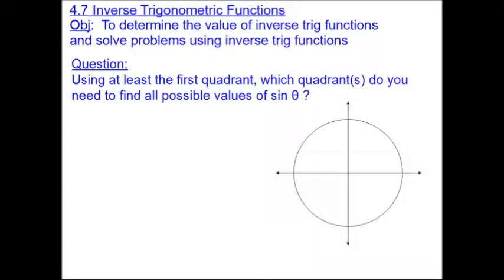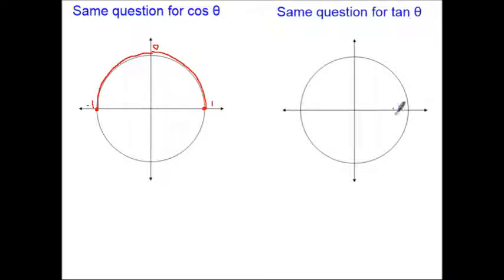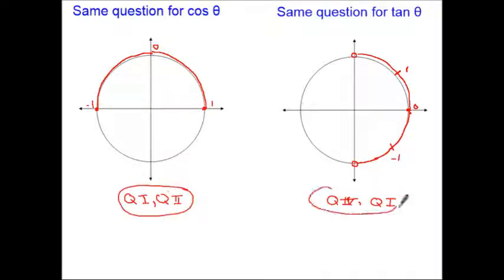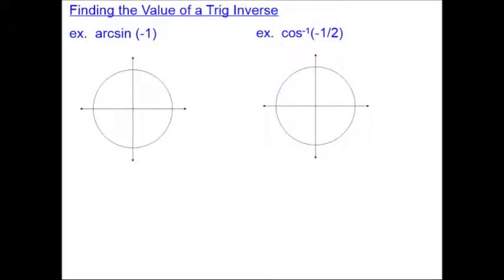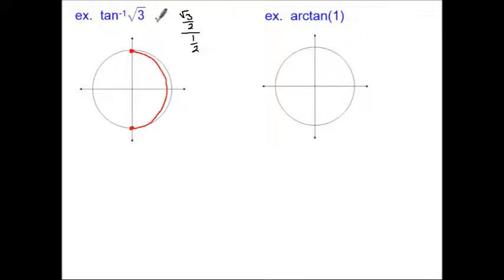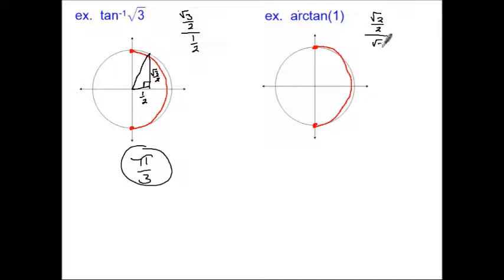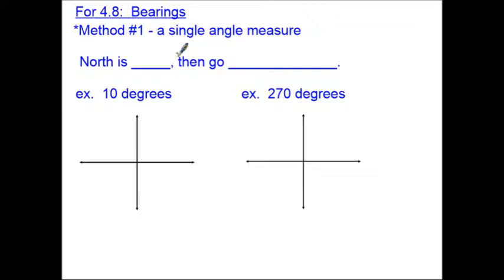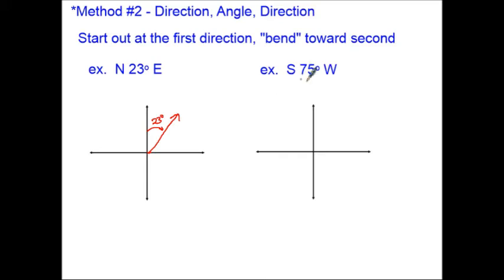pc 4 7 4 8 lesson full